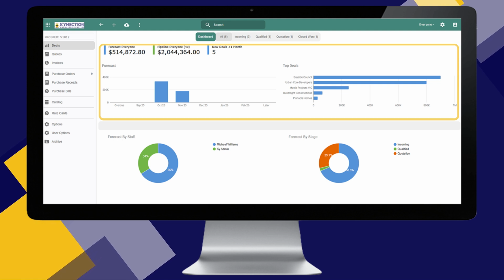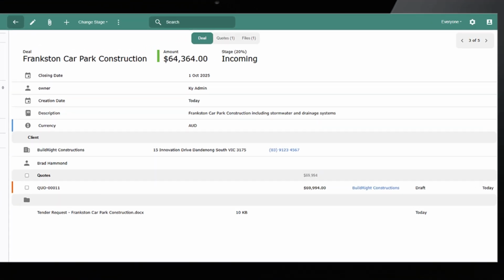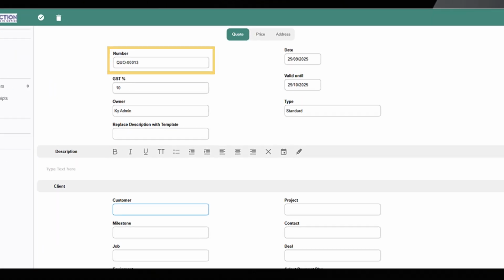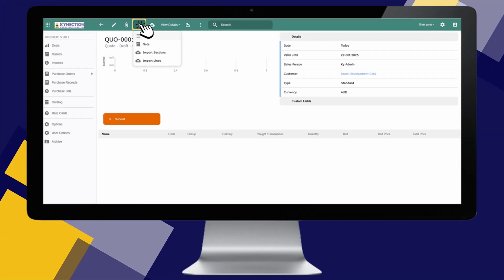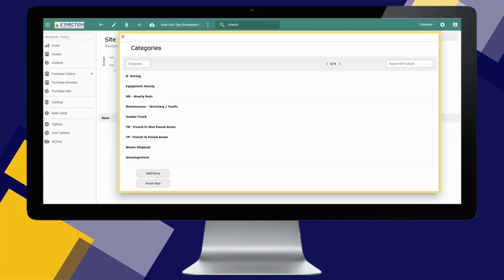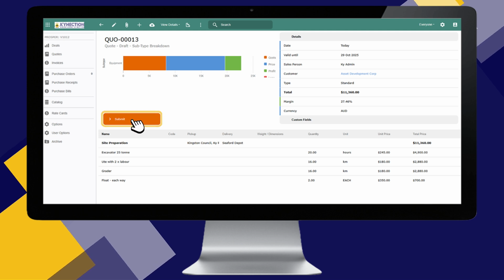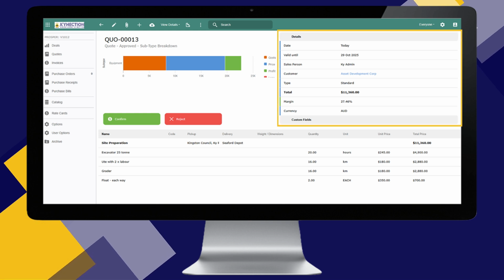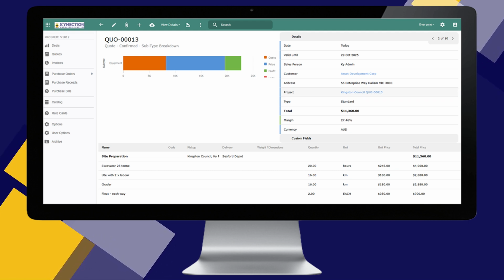How to Streamline Your Sales Pipeline in Kynection | Deals, Quotes & Projects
Are you looking to optimise your sales pipeline and manage your tenders more efficiently? In this complete training guide, we show you exactly HOW TO master the Prosper Sales Module within Kynection.

Whether you are tracking monthly forecasts, building highly customisable quotes, or turning a confirmed quote directly into an active project, this step-by-step tutorial covers everything you need to know. Stop losing track of your sales data and start streamlining your workflow today.

What you will learn in this video:

Navigating the Deals Dashboard and tracking employee forecasts.
Creating and managing new deals through different sales stages.
Building detailed quotes with specific milestones, sections, and non-stock items.

Setting up delegation of authority for quick quote approvals.
Converting a confirmed quote instantly into a live project.

Timestamps:
0:00 - Introduction to the Prosper Sales Guide
0:08 - Navigating the Deals Dashboard
0:29 - How to Create a New Deal
1:01 - Exploring the Quotes Dashboard
1:14 - How to Create a New Quote
1:39 - Adding Sections & Line Items to Quotes
2:35 - Submitting Quotes for Approval
2:49 - Confirming Your Quote
3:01 - Creating a Project from a Confirmed Quote